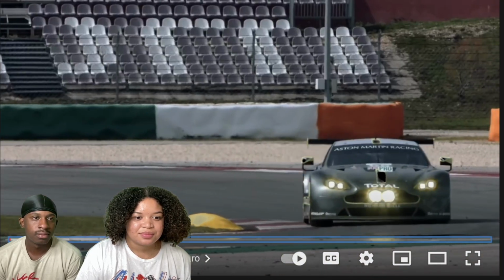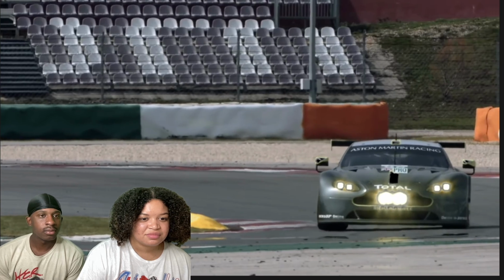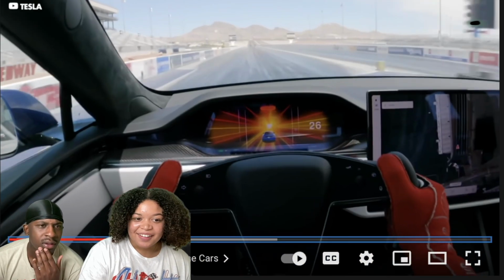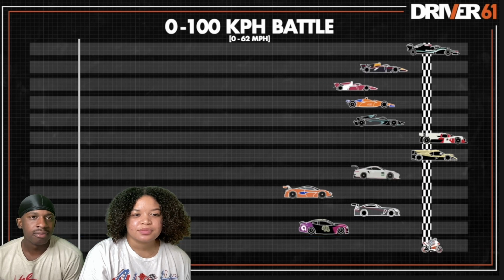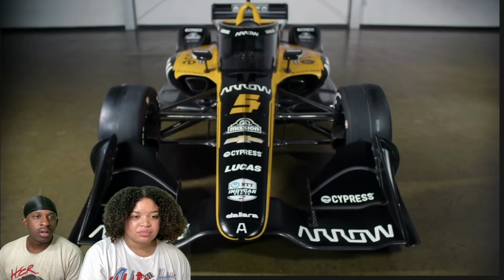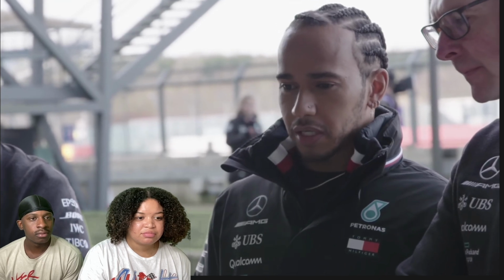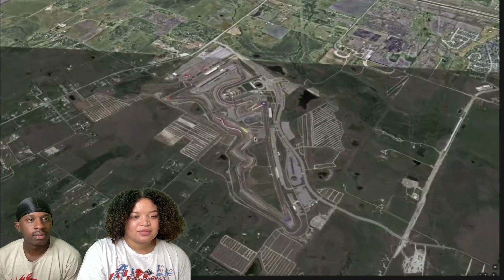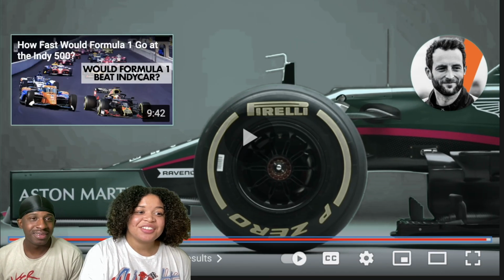BASKETBALL FANS REACT TO FORMULA 1 SPEED COMPARED TO OTHER RACE CARS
We thought that No other car could mess with the F1 cars but we were wrong. We look forward to reacting to more F1.